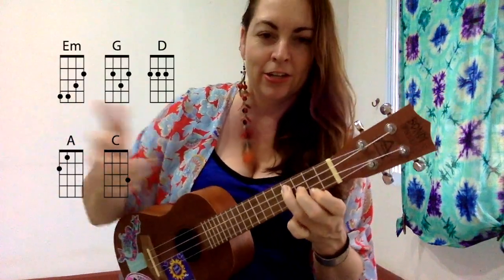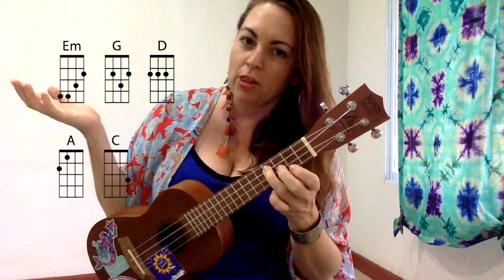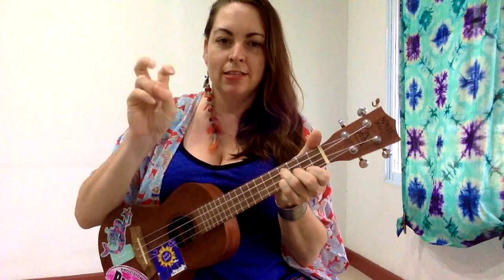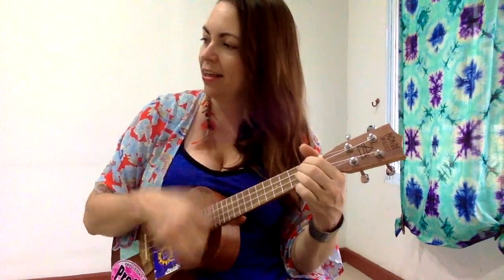TURN OFF THE LIGHTS - NELLY FURTADO - Ukulele Lesson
Easy ukulele lesson for “Turn Off the Lights” by Nelly Furtado - chords, 2 strums, song structure, demo!

Lesson Schedule:
Demo : 0:15
Chords : 1:15
Strums : 1:45
Song Structure : 2:38

This is my Bondi concert ukulele - you can get a